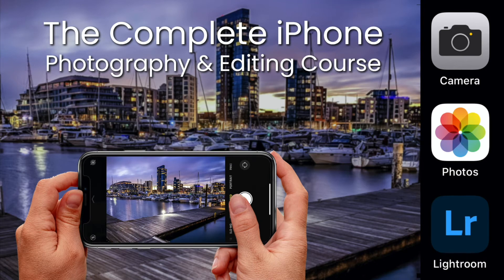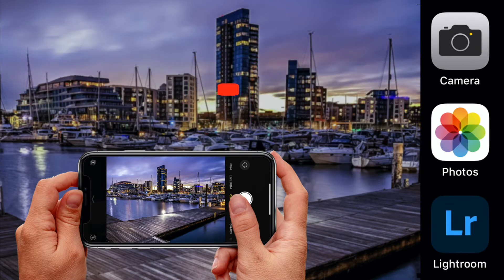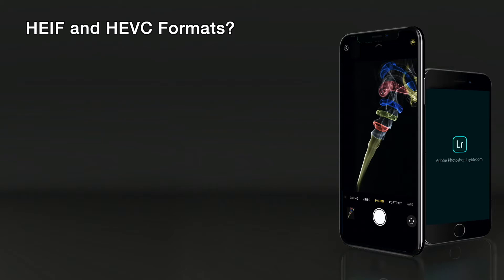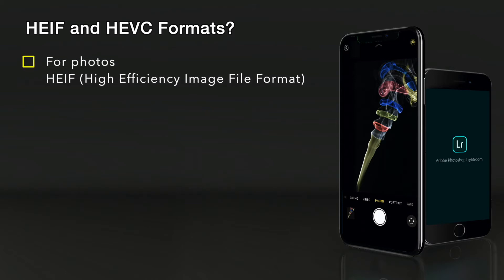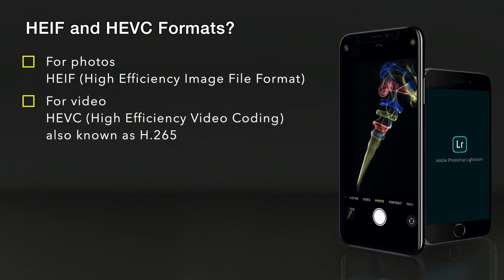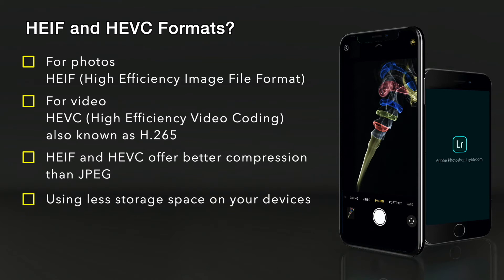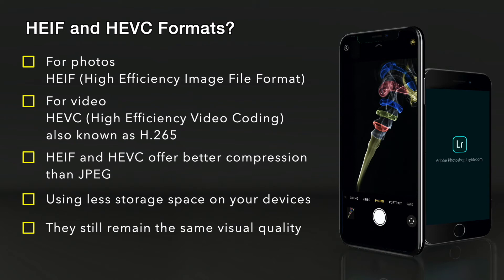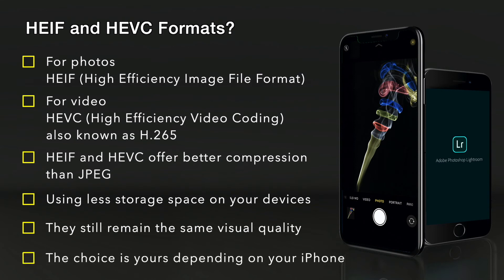How To Set Up Photo Formats For iPhone Photography - iPhone Photography Course Part 13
How to set up photo formats is a little techie but back when iOS 11 and macOS High Sierra was upgraded Apple introduced two new industry-standard media formats:

Formats – HEIF and HEVC What does this mean?
HEIF (High Efficiency Image File Format) for photos
HEVC (High Efficiency Video Coding), also known as H.265, for videos

HEIF and HEVC offer better compression than JPEG and H.264, so they use less storage space on your devices and iCloud Photos while maintaining the same visual quality. This is just a personal choice but if you have 16GB and need more space and your iPhone has the option HEIF and HEVC may be a wise choice. The disadvantage is that some computers have to convert the files as they are not recognised.